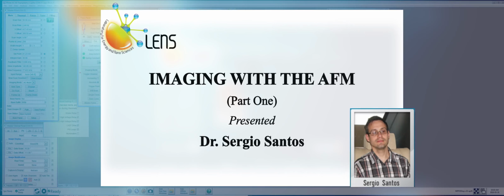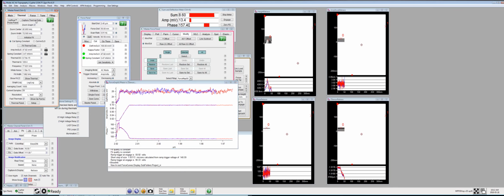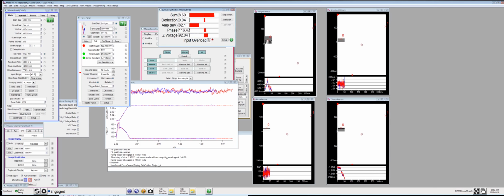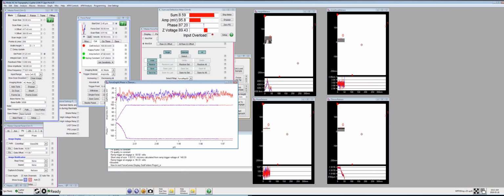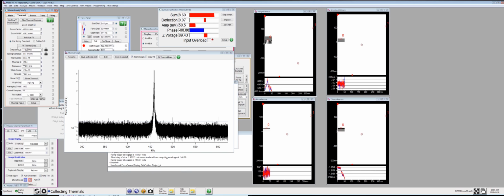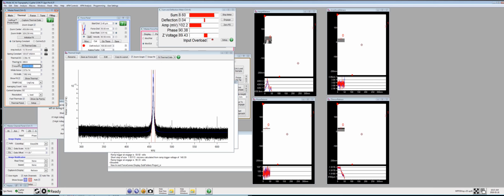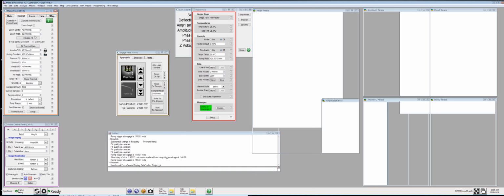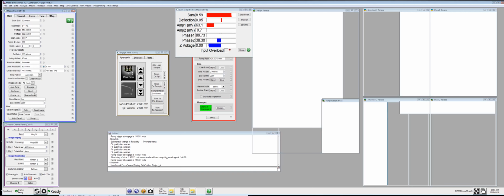2 VideoTutorialAFM 2 BasicImaging ImagingAFM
In this video the basics of imaging in the attractive and the repulsive regimes in AFM are shown. The SASS mode of imaging is also demonstrated in the monomodal and bimodal regimes.

2) Some experimental demonstrations of imaging in the attractive and the repulsive regimes in AFM with DNA samples on mica

and with antibodies

3) introducing SASS (small amplitude Set point)

4) Bimodal SASS ( measuing adhesion and elasticity)